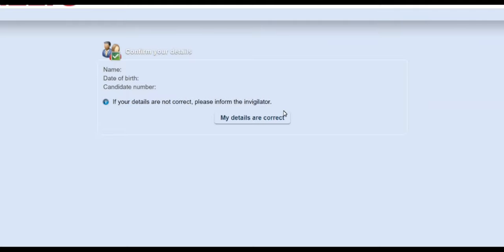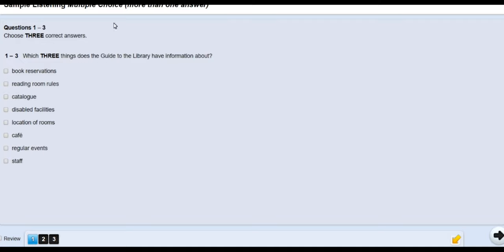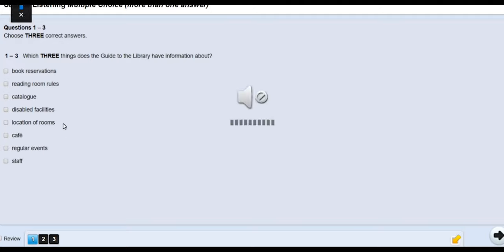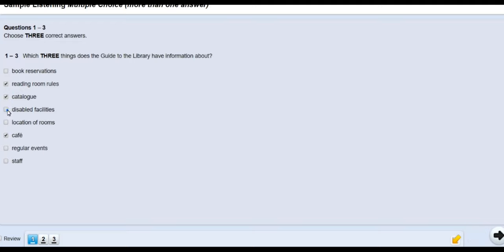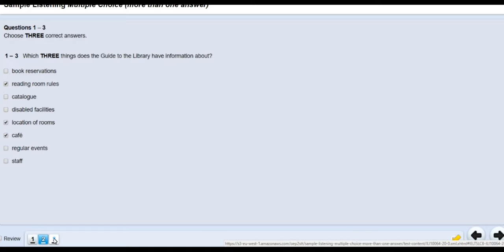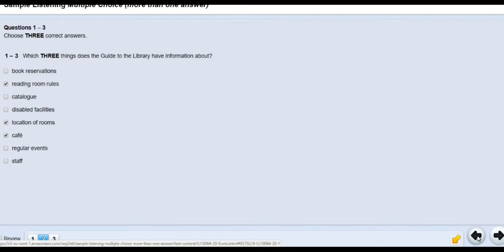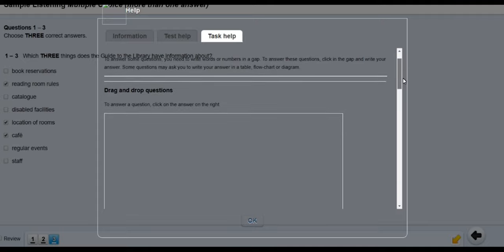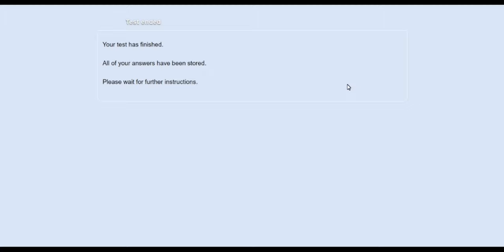IELTS | Full Computer Based Tutorial | Listening and Reading Test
Hello, my name is Michelle. I'm a Filipina, born and raised in Luna Claveria, Misamis Oriental. Married to Bill with twins living in Australia, d'Pinay DownUnder, Pinay Youtuber

Products we use and recommend:

DJI Porducts

Cameras:

Large Camera: Canon EOS 60D 18 MP CMOS Digital SLR Camera Body Only

Camera Lense: Canon EF 24-70mm f/2.8L II USM Standard Zoom Lens

Video Camera: JVC Everio GZ-R440 Quad Proof Full HD Digital Video Camera Camcorder

Microphones:

Small Rode VideoMicro Compact On-Camera Microphone with Rycote Lyre Shock Mount

Large Rode DSLR VMPR VideoMic Pro R with Rycote Lyre Shockmount